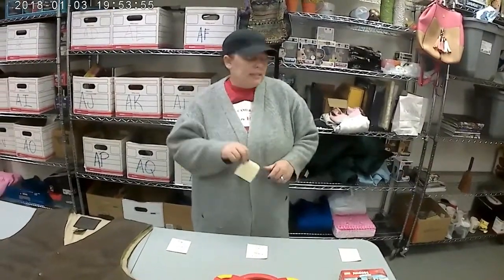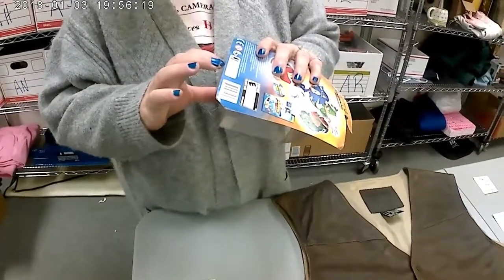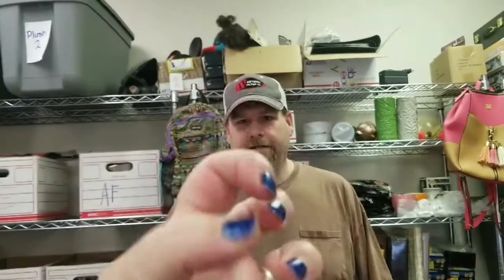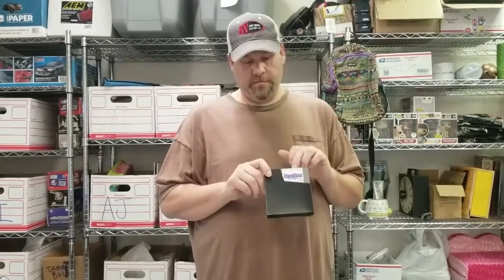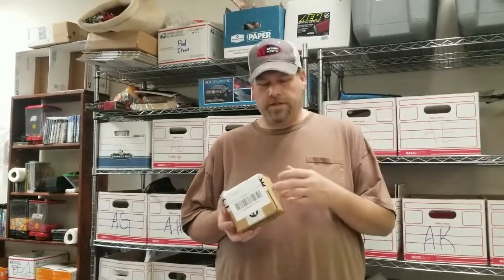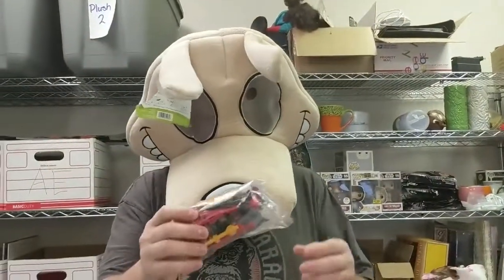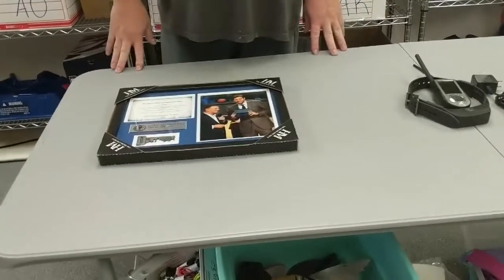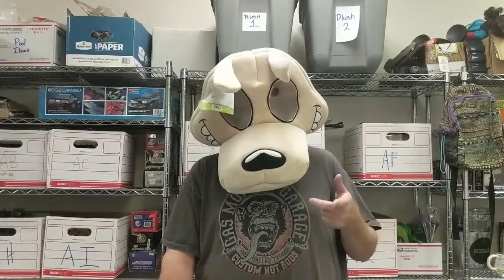Slow Sales Week on Ebay! Was it our own fault?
Slow sales this week on ebay. Was it our own fault?